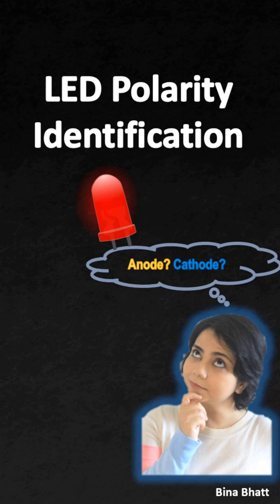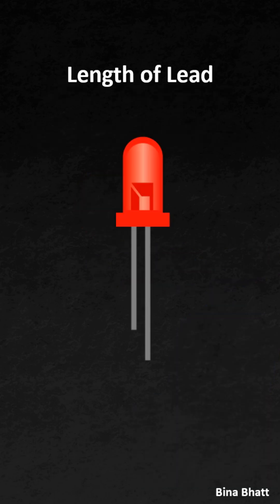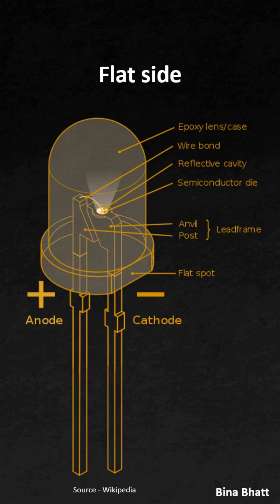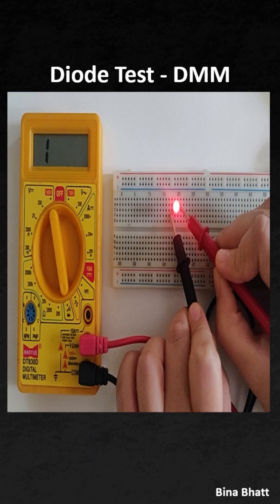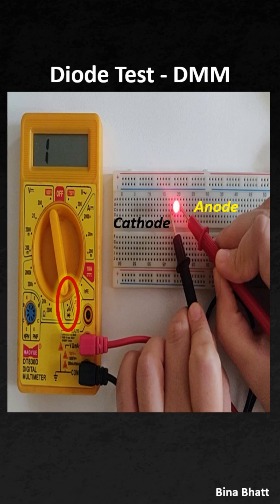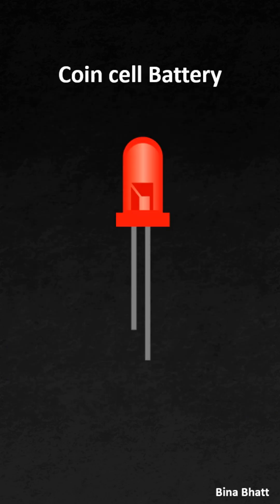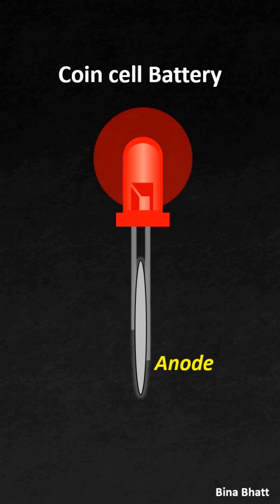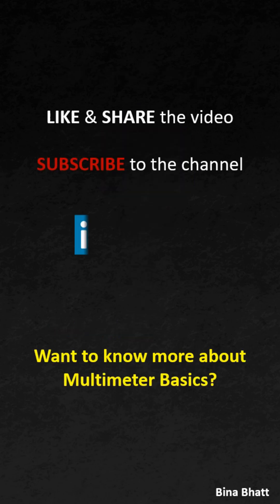LED - How to identify anode and cathode?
Cheers!